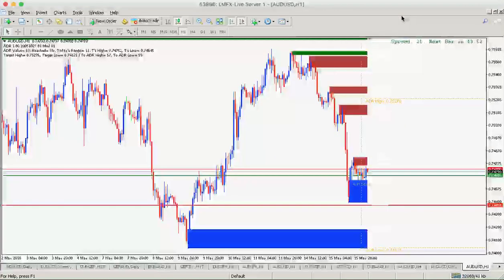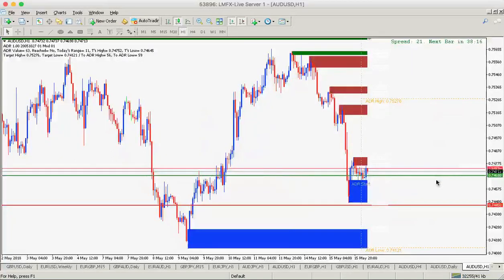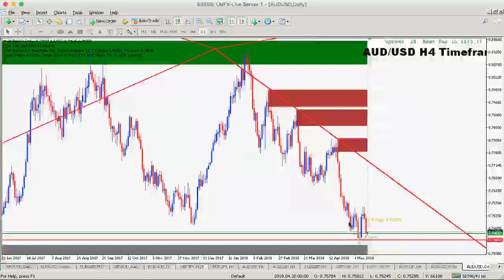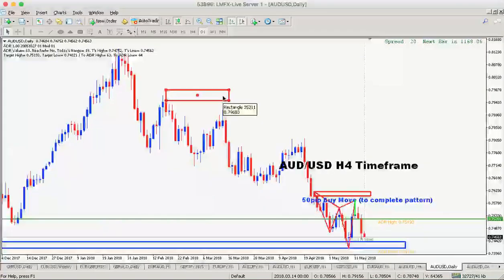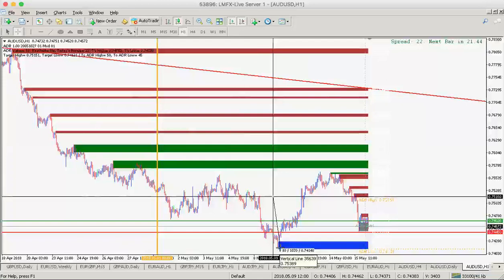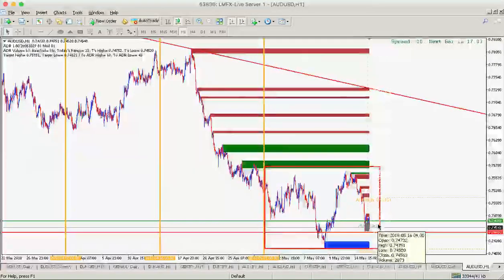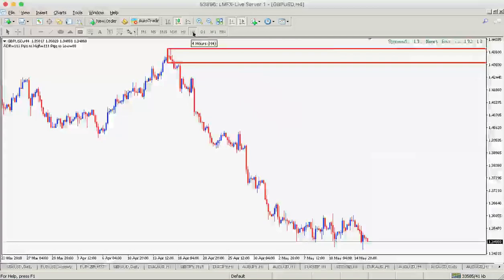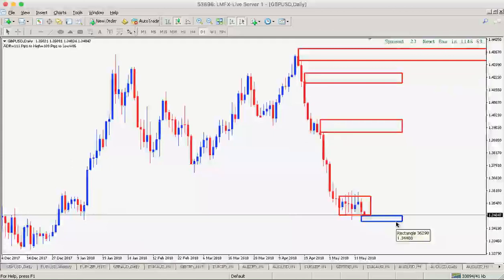Live Forex Supply & Demand Training 5.15.2018